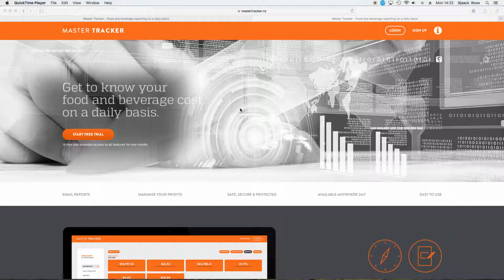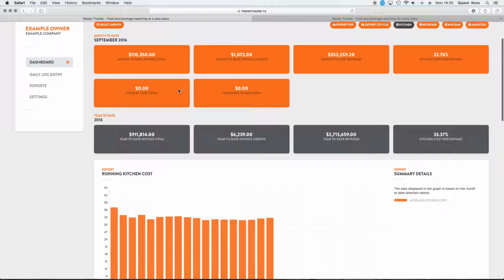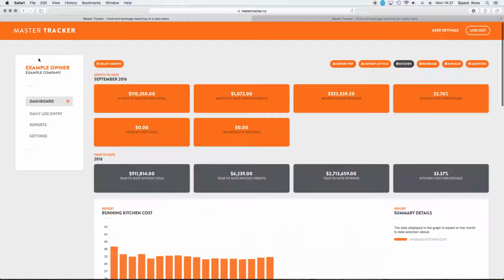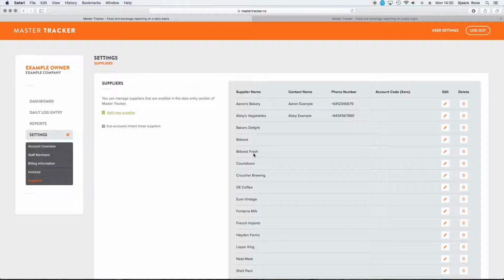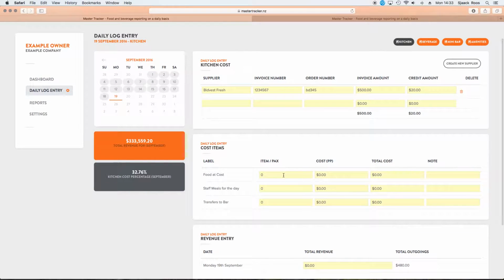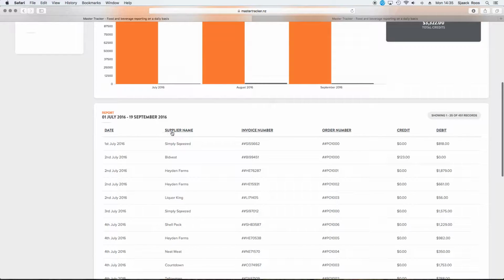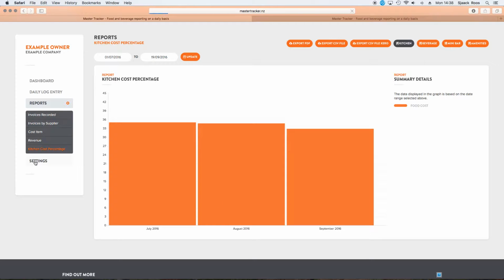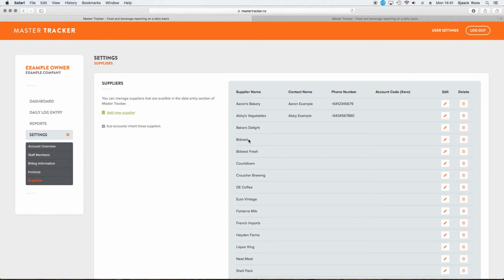Master Tracker Full Instructional video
MASTER TRACKER
Get a real-time view of your everyday cost of sales
Login anytime, anywhere on your Mac, Pc or Tablet 24/7to control your day to day costs.
Master Tracker offers a cost solution every chef and any restaurant and bar owner Manager will want to have